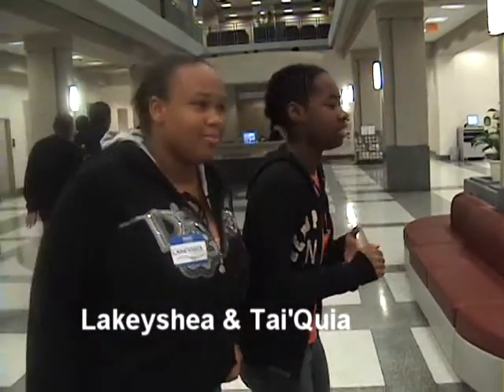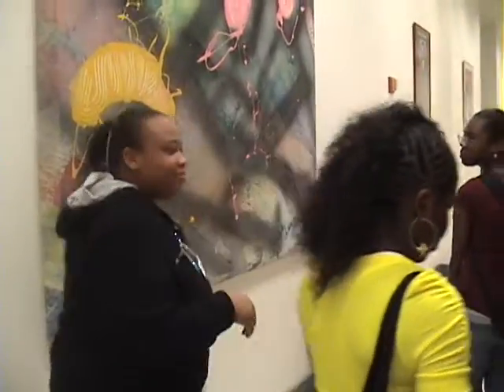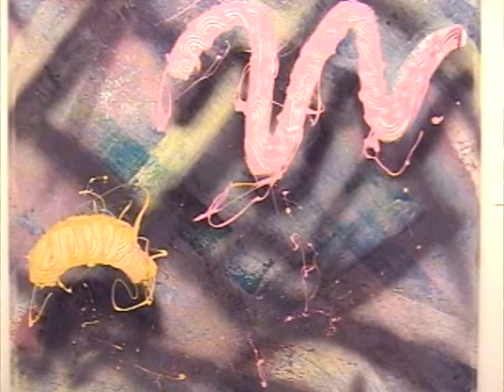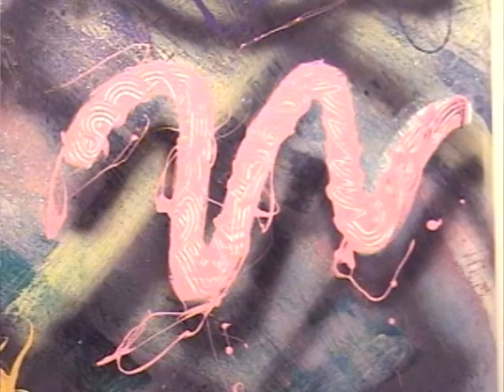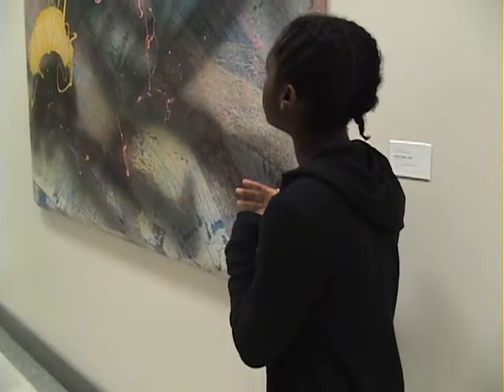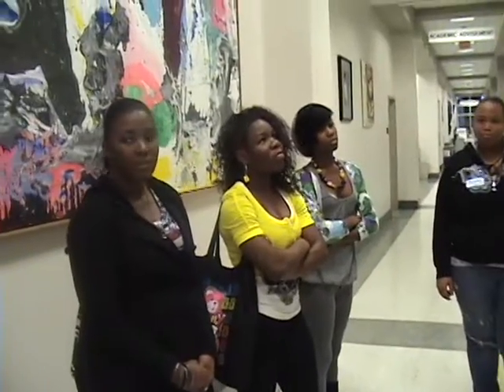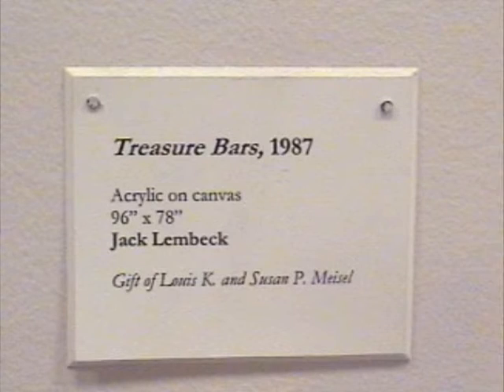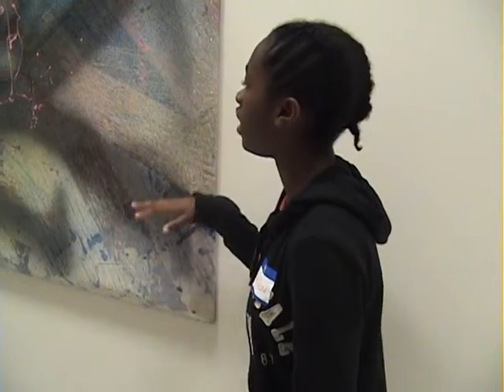Treasure Bars - H.S. Kids Talk Art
Tai'Quia and Lakeyshea lead their peers in a discusion about what they see in an abstract work of art by Jack Lembeck at the Housatonic Museum in Bridgeport.  They are peer docents, part of a leadership program in creative and critical thinking coordinated by Janet Luongo and funded by the Werth Family Foundation.